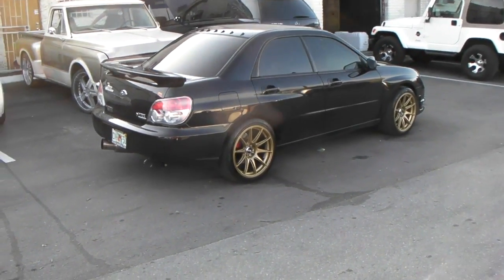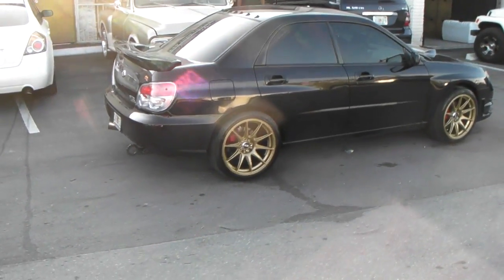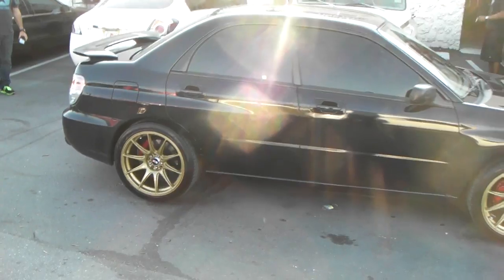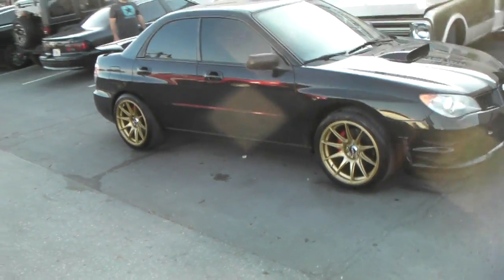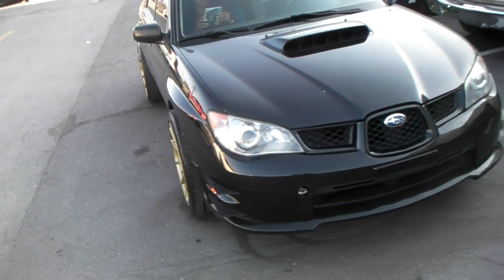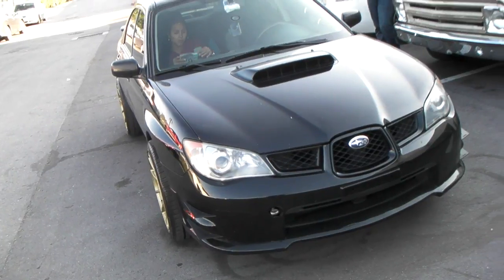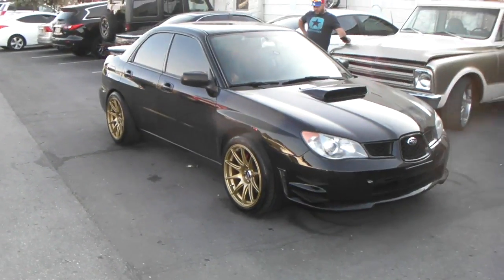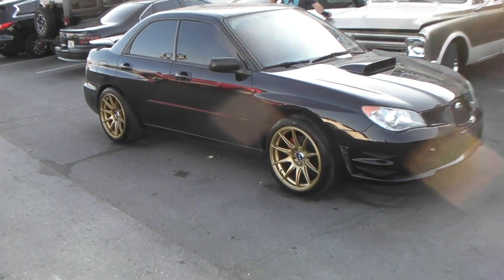877-544-8473 18" Inch XXR 527 Gold Rims Subaru Imprexa WRX Wheels Shipping Worldwide